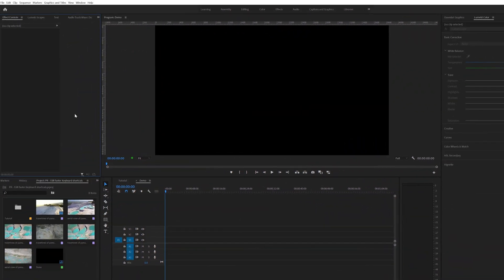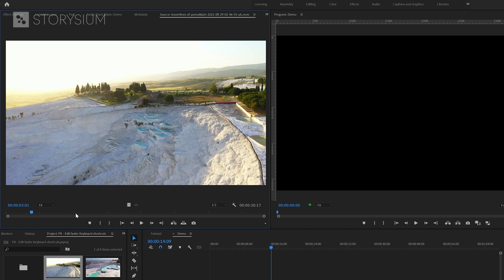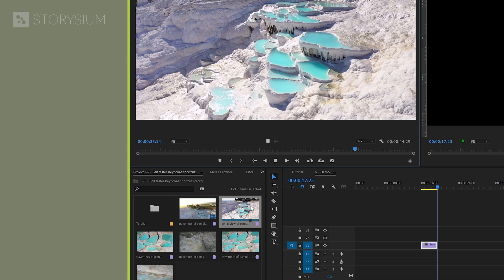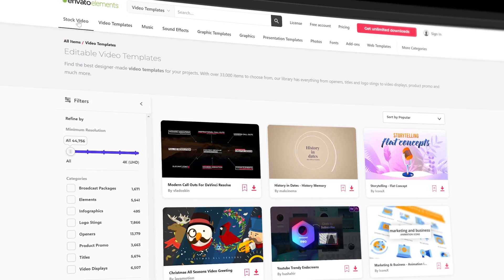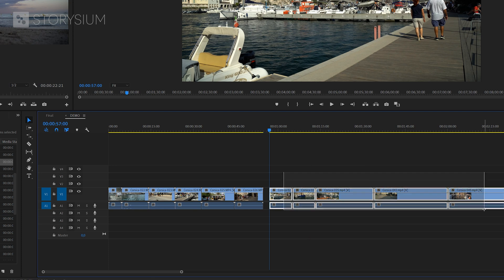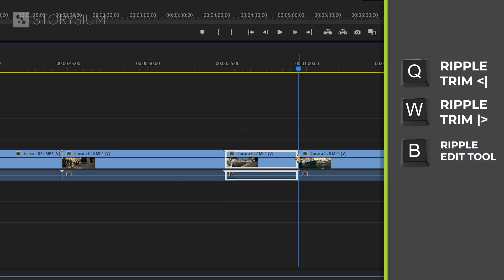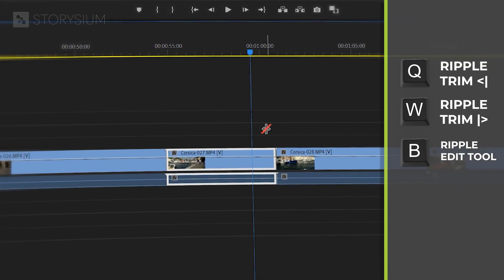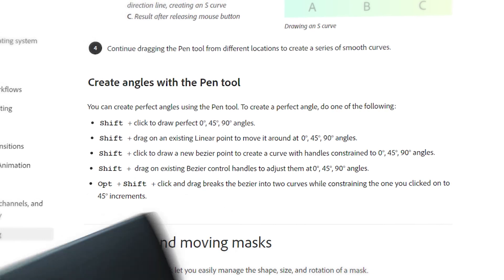Edit faster in Premiere with these keyboard shortcuts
Speed up your editing workflow in Premiere Pro with keyboard shortcuts!

Timestamps:
00:00 - Intro
00:21 - L-J- I- O- and comma key
03:07 - Ripple edit keys Q-W-B
05:18 - Pen tool and shift key